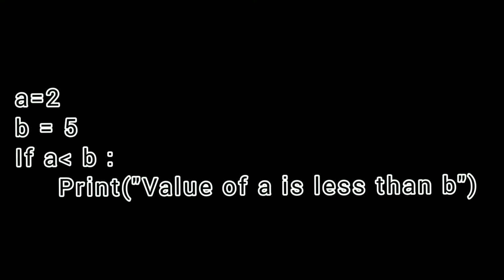Python If statement